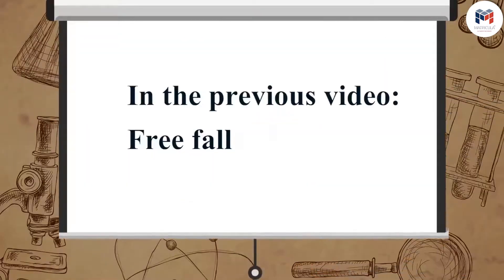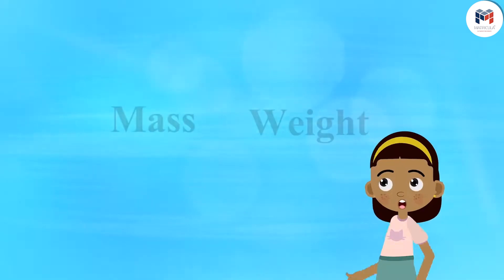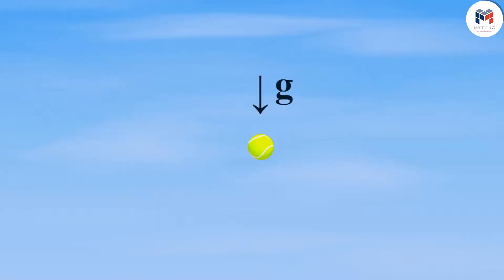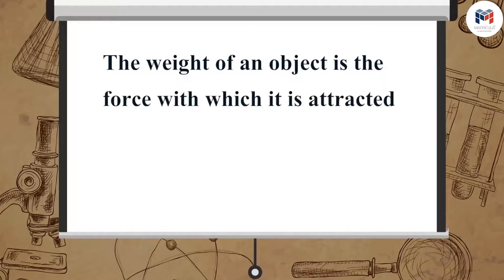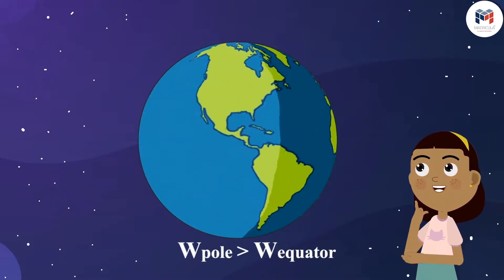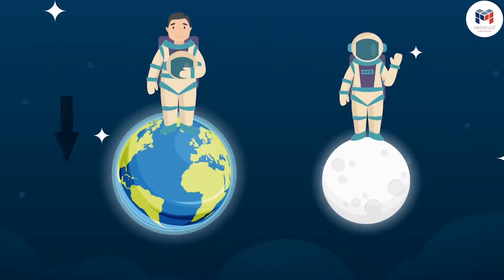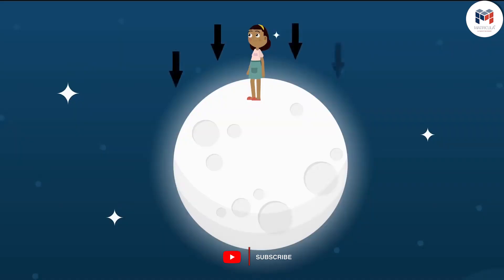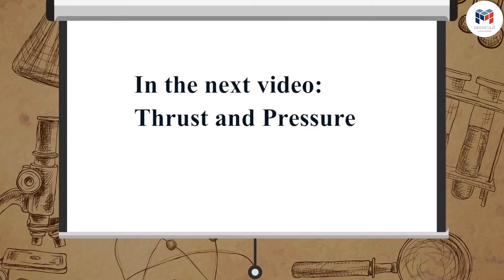Chapter 10 | Part 4 : Gravitation | English | Class 9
Chapter 10 | Part 4 : Gravitation | Mass and Weight | English | Class 9

✔️ Class: 9th
✔️ Subject: Science
✔️ Chapter: Gravitation (Chapter 10)
✔️ Topic Name: Class 9 Science Chapter 10 | Mass and Weight for Chapter Gravitation
✔️ Topics Covered in This Video: Explanation From Class 9 Science - Mass and Weight for Chapter 10 Gravitation have been discussed in this Video

Gravitation is a natural phenomenon by which all physical bodies attract each other. It is described by Isaac Newton's law of universal gravitation, which states that every particle of matter in the universe attracts every other particle with a force proportional to the product of their masses and inversely proportional to the square of the distance between them. This force of attraction, commonly referred to as gravity, is responsible for keeping planets in orbit around stars and for shaping galaxies. The theory of general relativity, developed by Albert Einstein, provides a more accurate description of gravity and how it affects the motion of objects in the presence of large masses.

Mass and weight are often used interchangeably, but they are not the same thing. Mass is a measure of the amount of matter in an object, and is a scalar quantity. It is a property of an object that is constant, regardless of its location in the universe. Mass is typically measured in kilograms (kg) or grams (g).

Weight, on the other hand, is the force exerted on an object due to gravity and is a vector quantity. It is dependent on the object's mass and the acceleration due to gravity at its location.

The formula for weight is:
W = m * g

where W is the weight, m is the mass, and g is the acceleration due to gravity. The unit of weight is the Newton (N), which is the unit of force in the International System of Units (SI).

It is important to note that an object's mass remains constant, but its weight can change depending on its location in the universe. For example, an object on the surface of the Earth weighs more than the same object on the moon because the acceleration due to gravity is stronger on the Earth. However, the object's mass remains the same in both locations.

In this fourth part of our study of gravity, we will learn about the concepts of mass and weight. We will explore the concepts of mass and weight in terms of a physical object, and see how gravity affects the objects around us. We will also learn about the mathematical concepts of mass and weight, and how they are used in physics.

By the end of this chapter, you will be able to understand the relationship between mass and weight, and how gravity affects physical objects.